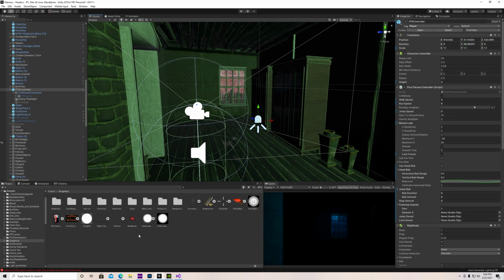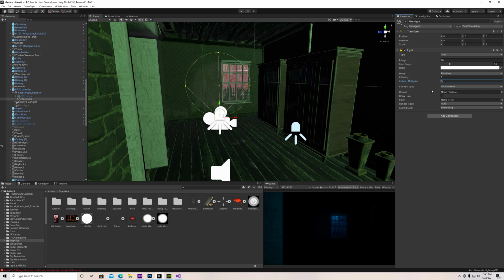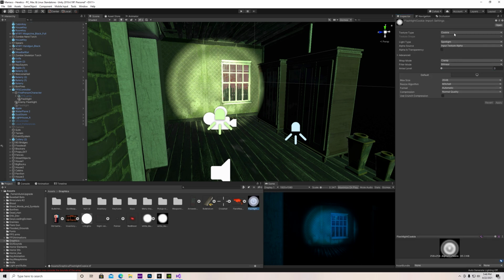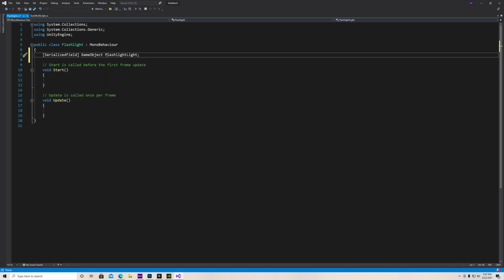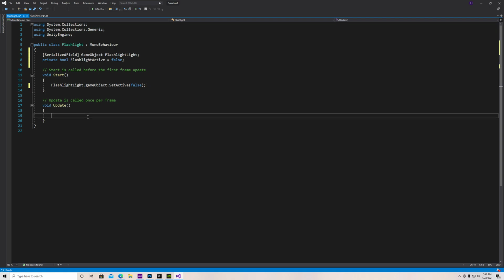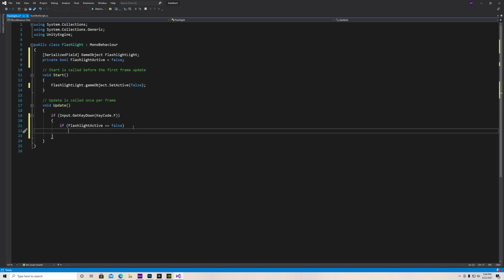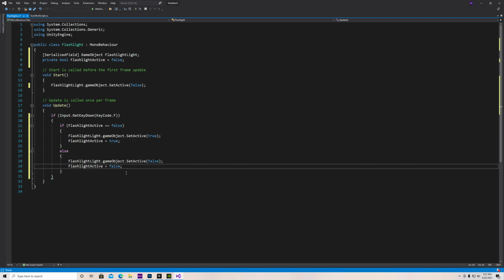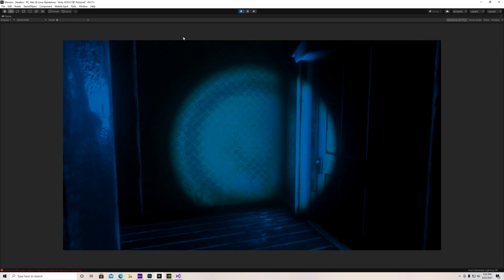[Unity Tutorial] Beginner Flashlight Tutorial! (Using 'F' to Toggle On/Off)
Yo! In this tutorial, I show you how to create a flashlight for your player that can be toggled on/off with the 'F' Key.

My Specs:
GPU: GeForce RTX 2080 Ti
CPU: AMD Ryzen 5 3600X 6-Core Processor
Memory: 32GB Ram
Current resolution: 2560 x 1440, 144Hz
Operating system: Windows